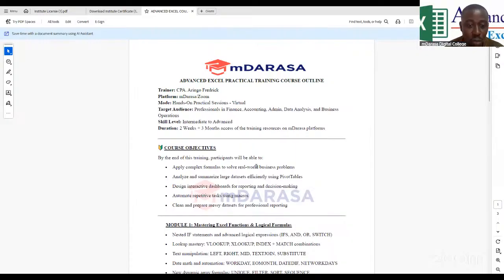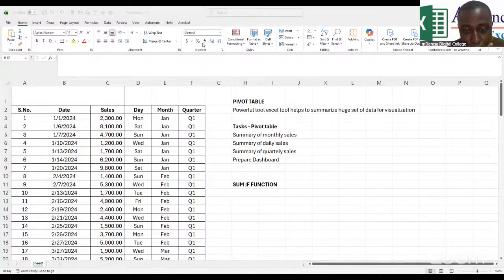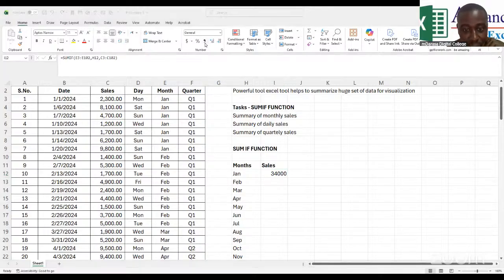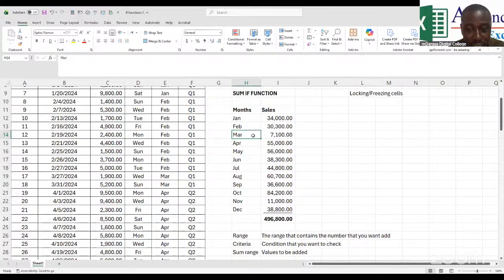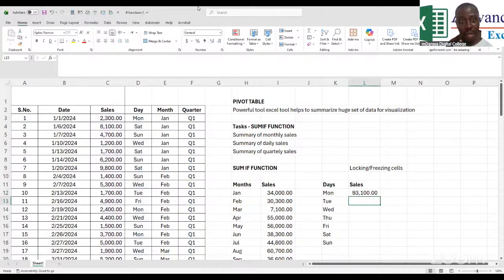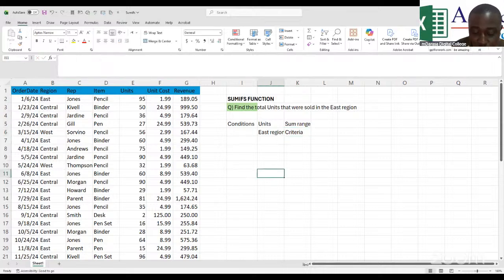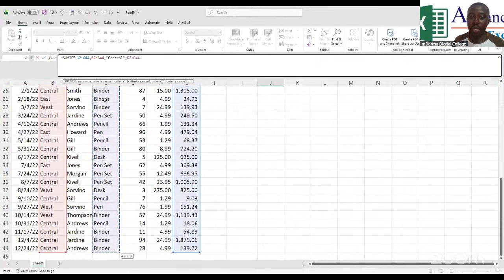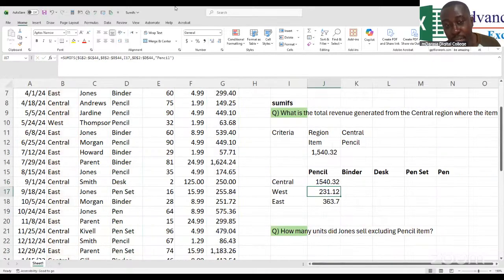ADVANCED EXCEL - INTRODUCTION.